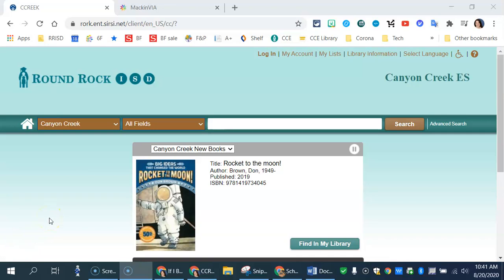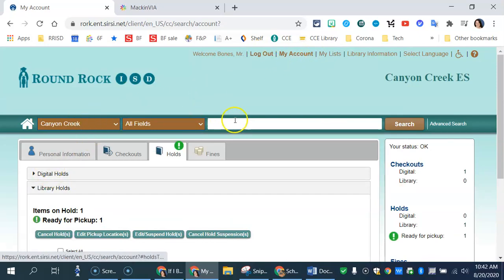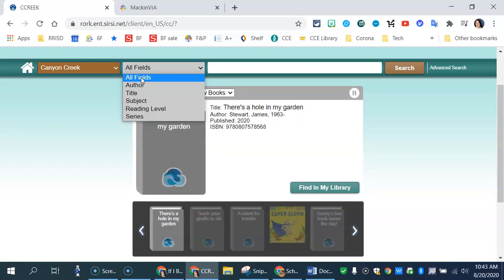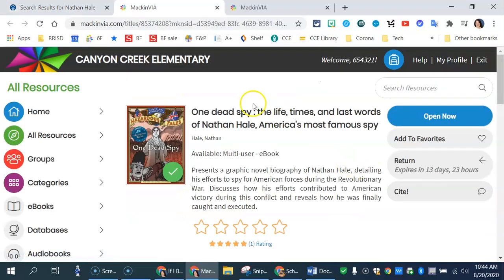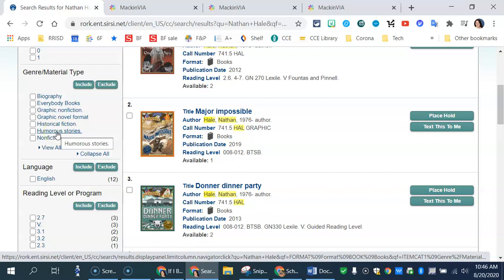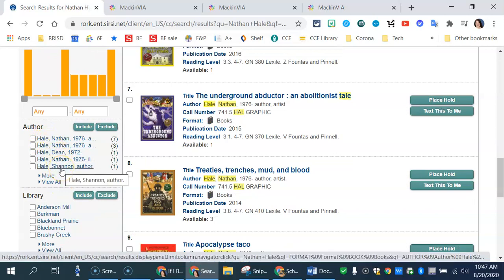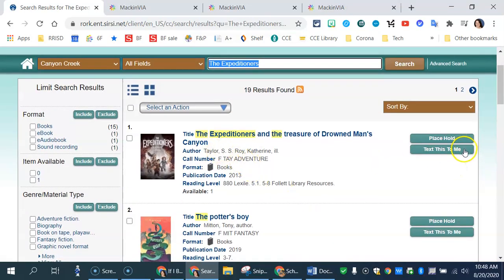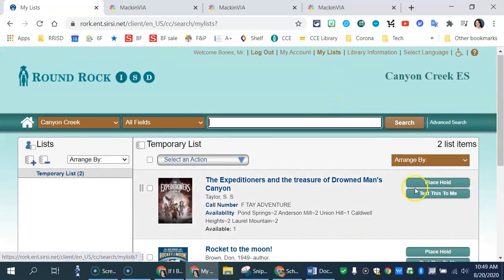Navigating the CCE Library eCatalog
How to find books in our Enterprise library eCatalog